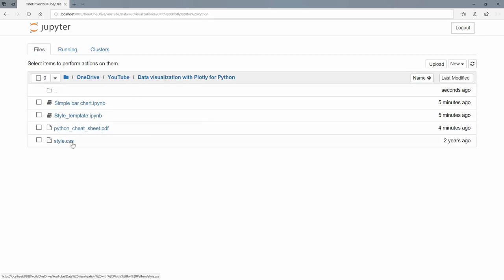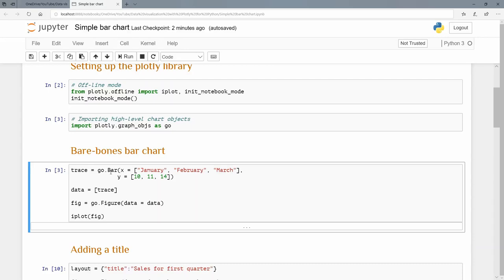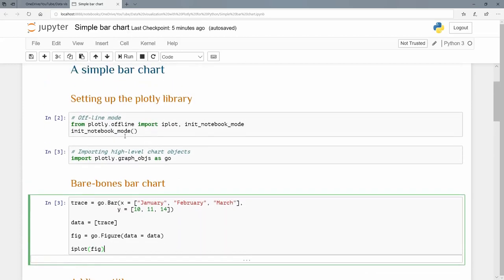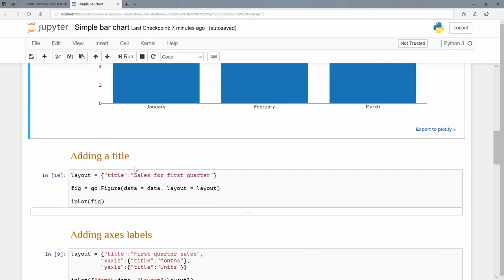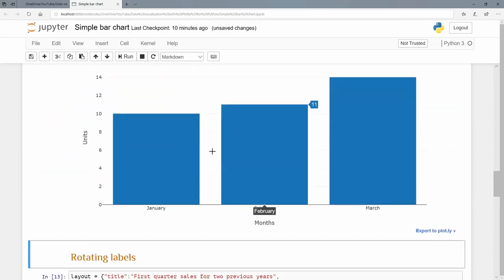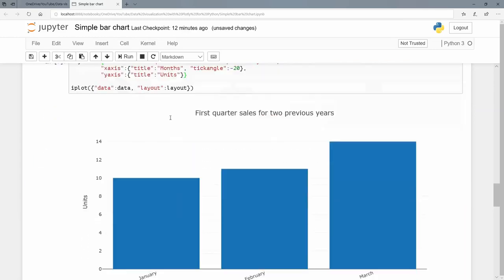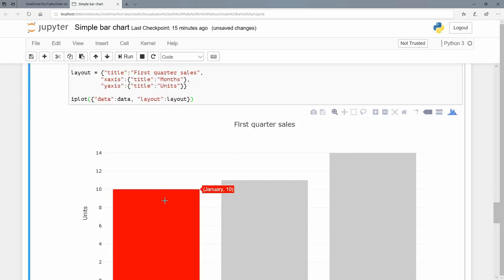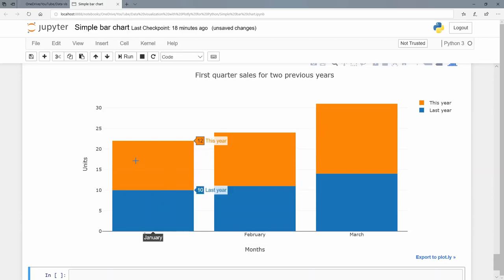Statistics: Bar charts in Plotly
"The first chart type that I will be looking at, is the bar chart.  It is used when counting the occurrences of unique data point values for a variable that is categorical in nature.

In this video our categorical variable will be month of the year and the unique data point values (sample space) will be "month in which a unit item is sold".  This sample space will only contain three months: January, February, and March.

The bar chart will indicate how many times each of these three values occur and hence how many unit items were sold in each month.

I will show you how to construct a bar chart, how to add titles and axes labels, how to color the bars, and a variety of other useful elements that can be added."